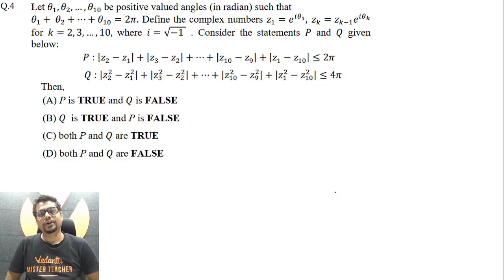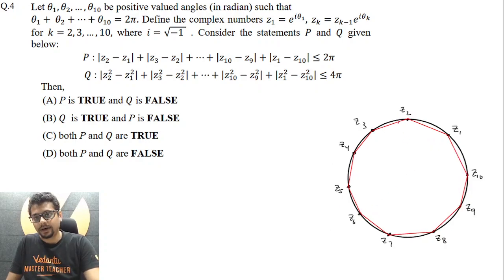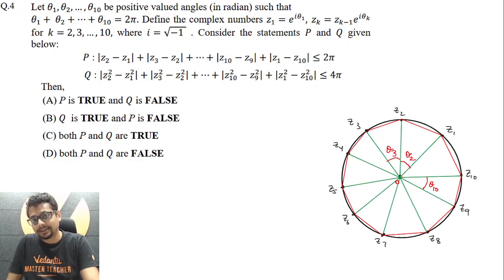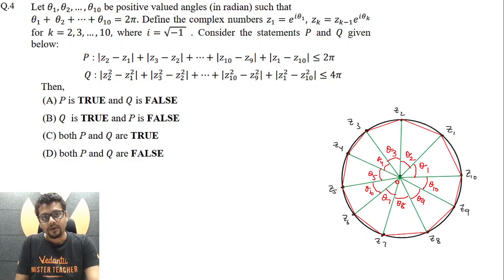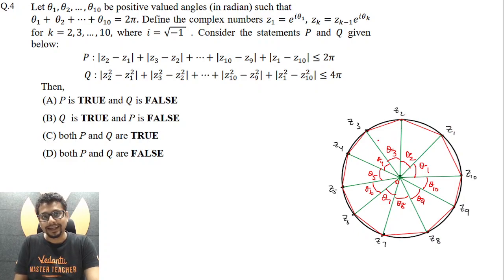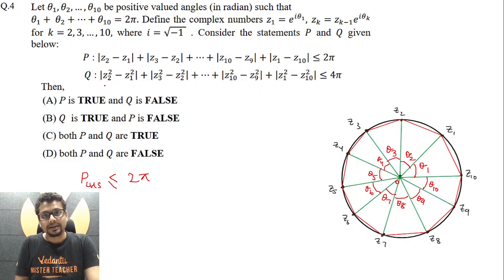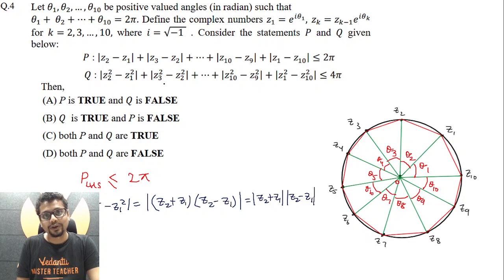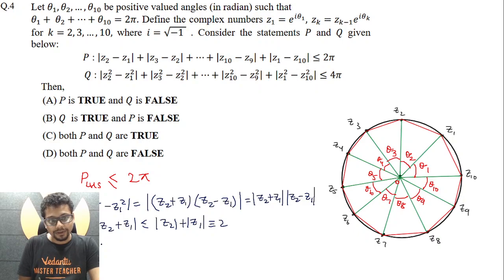JEE Advanced 2021 Paper 1 Maths Solutions ( Q-4) | Vedantu